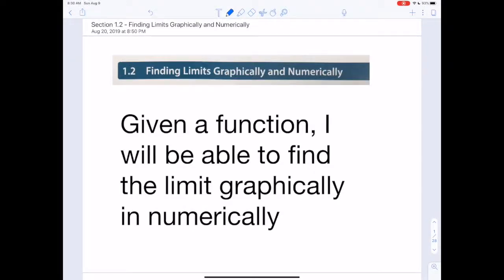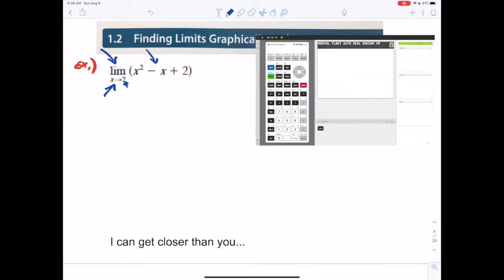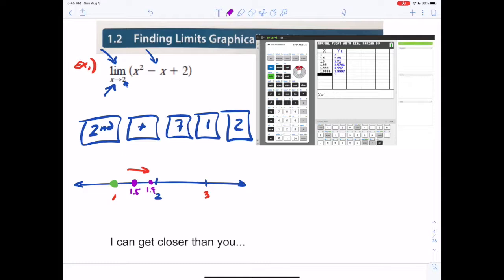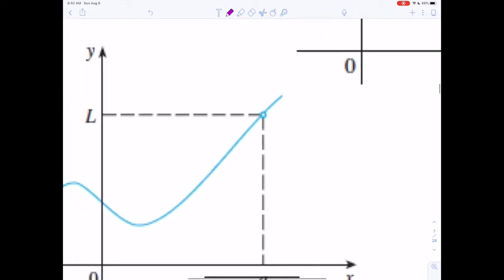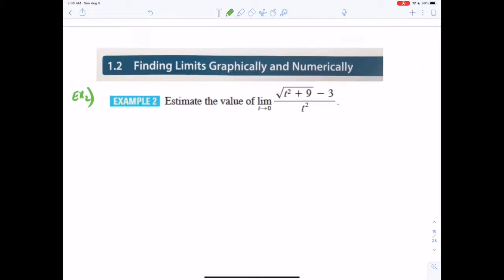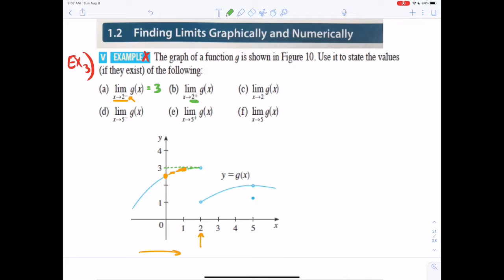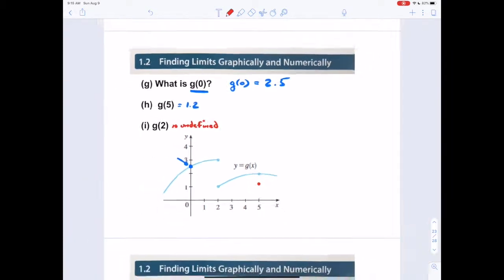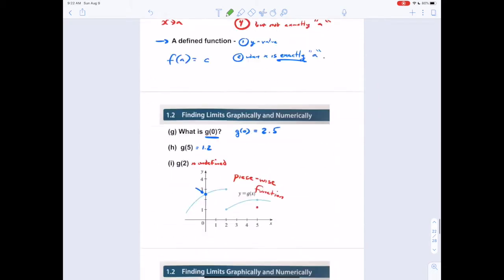AB - Unit 1 - 01 - Limits (GN)